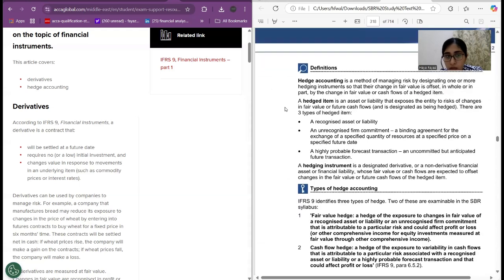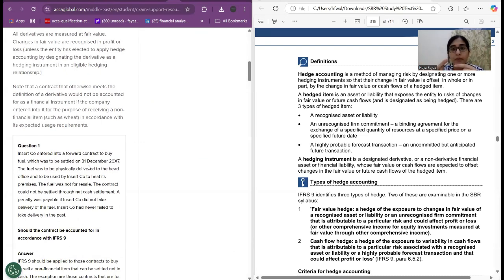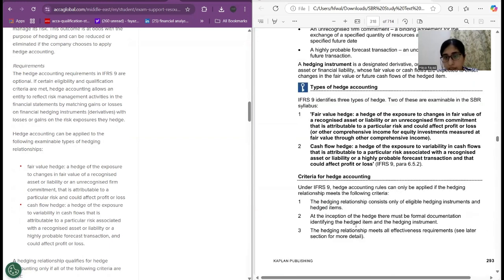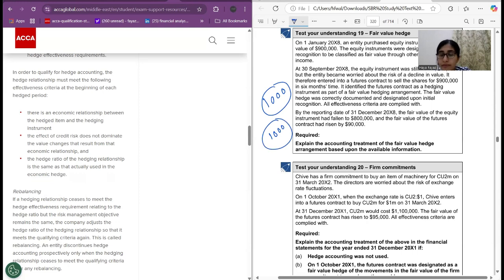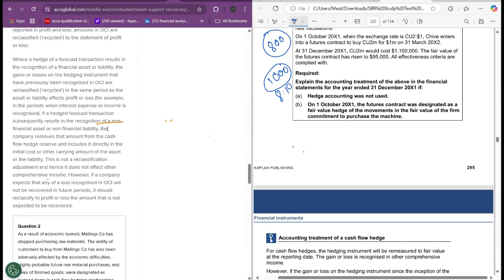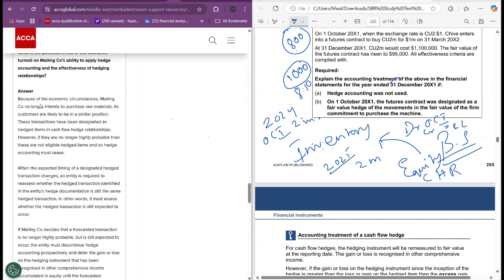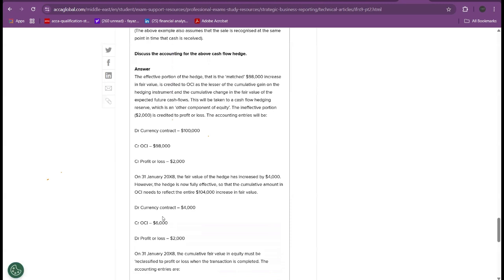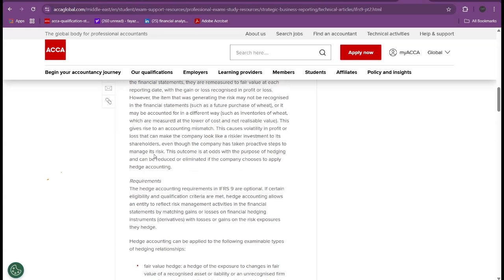Hedge Accounting in 1 Shot 🔥 | Pass SBR with perfect Marks 💯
Hedge Accounting Made Easy | Master One of the Toughest SBR Topics 🎯
Struggling with Hedge Accounting in ACCA SBR? You're not alone — but this is your chance to master it once and for all. Whether it's fair value hedges, cash flow hedges, or net investment hedging, this video breaks down complex concepts into easy-to-understand steps!

What You’ll Learn:
✔ The logic behind hedge accounting — and why it confuses most students 🤯
✔ Step-by-step breakdown of hedge relationships, effectiveness testing & reclassifications 🔄
✔ Real exam-style examples + how to score full marks in scenario-based questions ✅
✔ IFRS 9 made simple: Risk management and accounting 📄

This is not just a technical lesson — it’s your shortcut to confidence in one of SBR’s most feared topics.

📌 Perfect for:

Students reattempting SBR

First-time learners who want crystal-clear clarity

Anyone who panics when they see "hedge effectiveness" on an exam!

About the Speaker:
Haya Fayaz Walvir – ACCA Tutor and IFRS Specialist. With years of teaching experience and deep subject mastery, she’s helped hundreds of students tackle tough SBR topics with clarity and confidence.